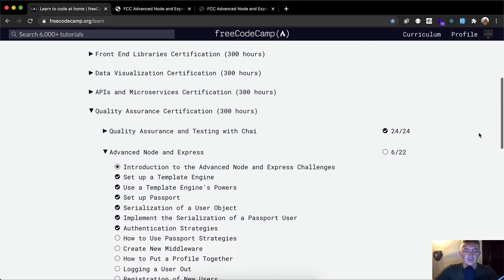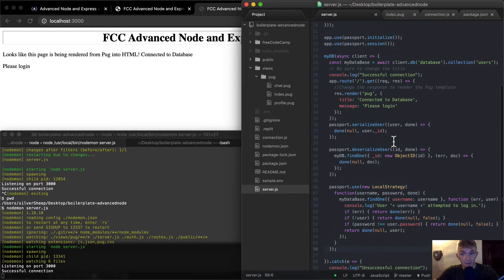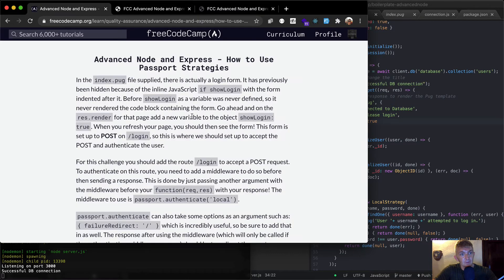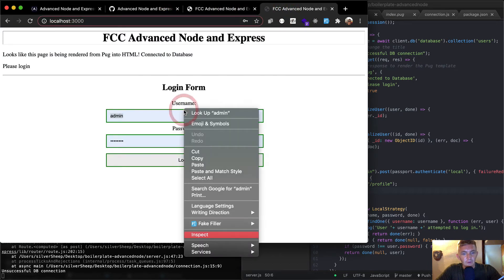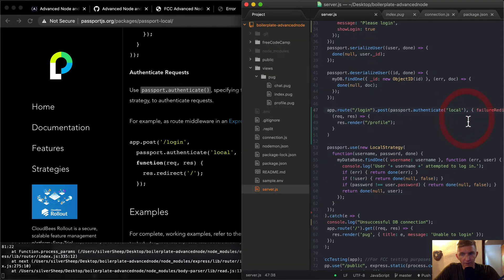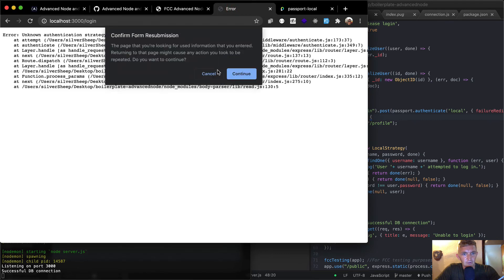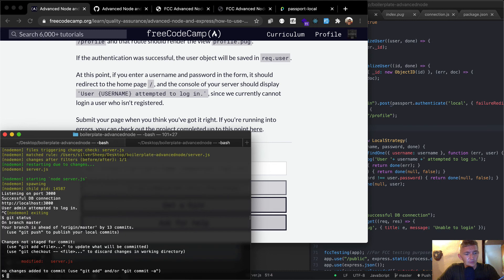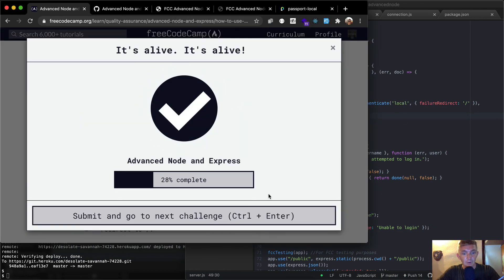How to Use Passport Strategies - Advanced Node and Express - Quality Assurance Certification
In this tutorial we learn how to use passport strategies. This is one part of many making up the Advanced Node and Express section. This section makes up part of the Quality Assurance Certification. I want to say a big thank you to FreeCodeCamp for the curriculum. My goal with these videos is to support early stage programmers. I hope that these videos help you to learn faster and understand more fully. For me, learning this was difficult so I hope this makes your life less difficult.